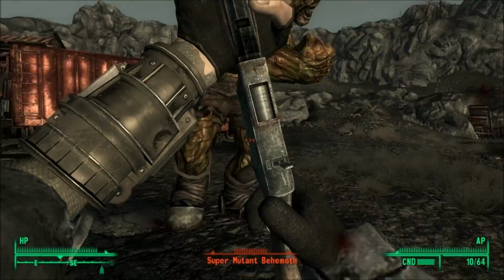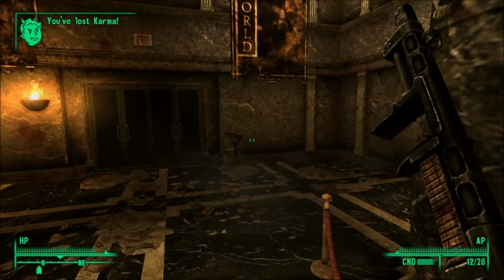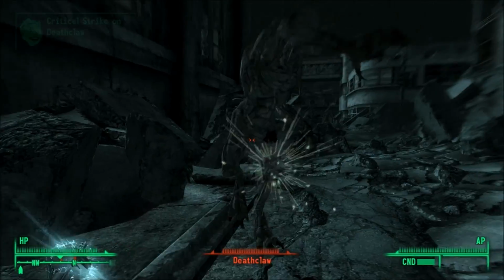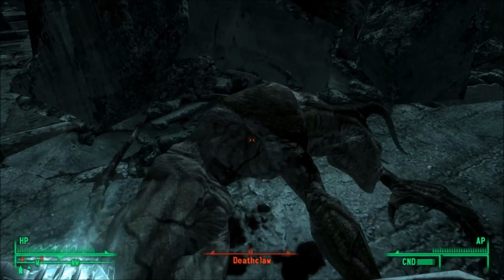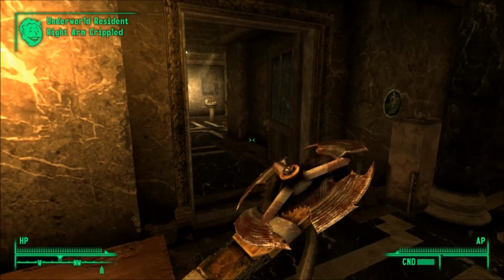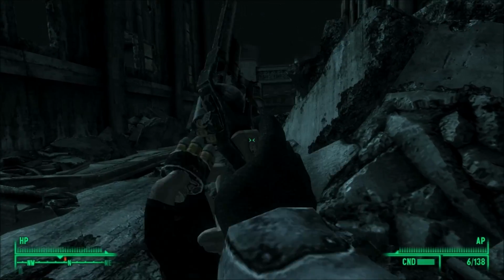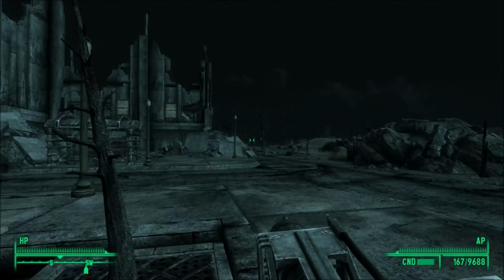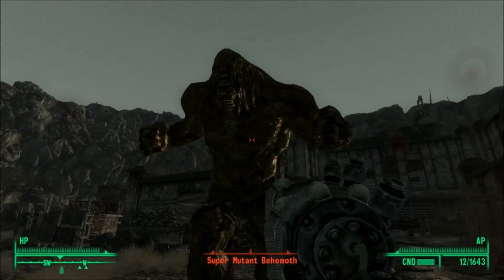Top 10 Weapons In Fallout 3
Today we have a video that was recorded but never released. I bring you my picks for the top 10 weapons in Fallout 3!